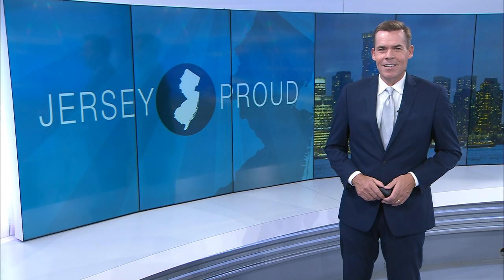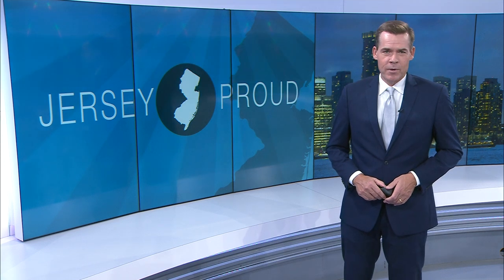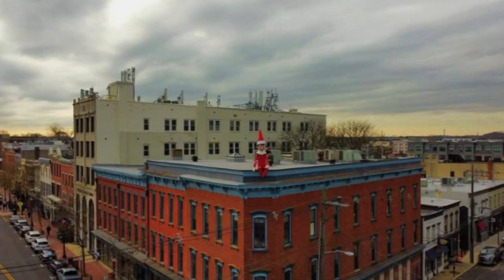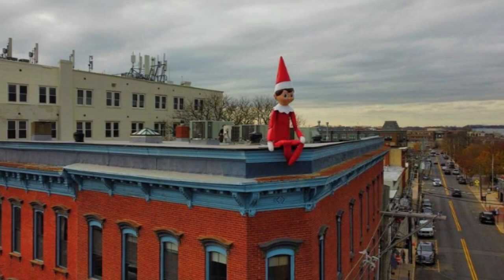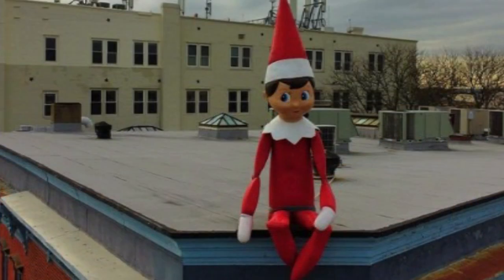Jersey Proud: Giant 'Elf on the Shelf' popping across Garden State communities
Over the last few years, Saxum Real Estate has been playing "Elf on the Shelf" at their offices around the Garden State.